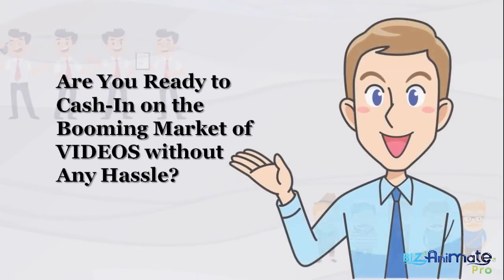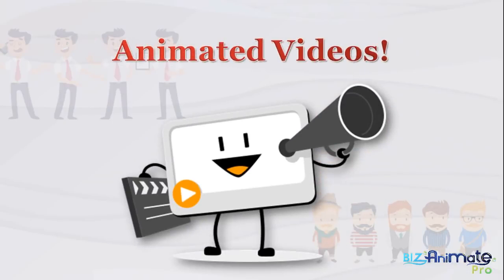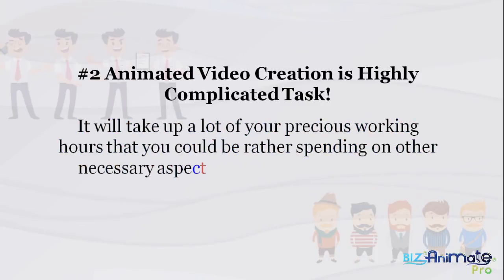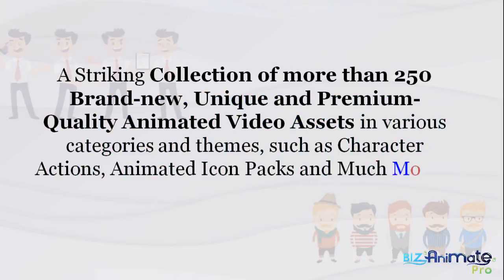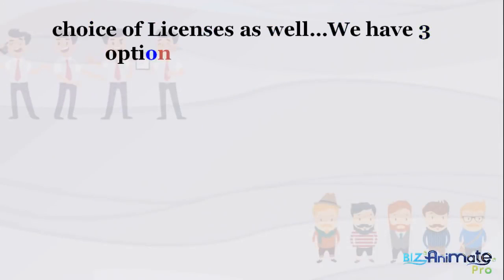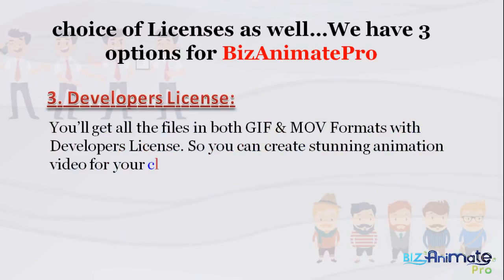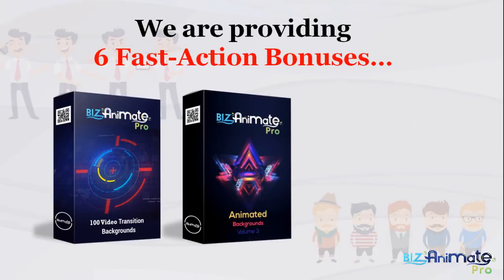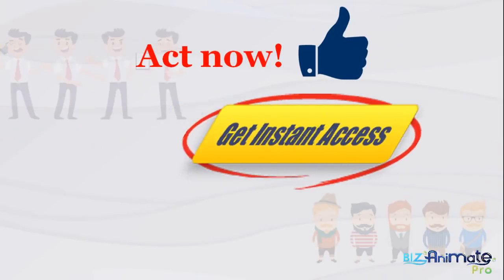The Best Animation Software - BizAnimatePro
BizAnimatePro is a Striking Collection of 250+ Pro-Level, Animated Video Assets (GIF and MOV Formats) in various categories and themes, such as Character Actions, Animated Icon Packs, Animated Objects, and others at a Price Much Lower than what expected to be paid for a SINGLE ONE.
All items are Rendered in Full HD resolution with Alpha Channel so you can use them with any background...
We have upped the package to another notch by providing Developers License option as well. This means you can even make videos for Your clients and charge any amount You want and You got to keep 100% of the Profits.

How To Create The Best Animated explainer video
Create Animated videos With Ease
Done For You Animated Videos Platform
All In one Animated Videos Maker
The Best Software To Make Animated Videos
How To Make High Quality Animated Videos
How to make converting animated marketing videos
How to make animated marketing video
The Best Animation Software
The Best Animation Video Maker

Create Animated videos, Animated Videos, Animation video, BizAnimatePro, animated movie maker, animated explainer video,
animated marketing videos for business, how to make animated videos, explainer video software, video animation app, animated video for business, best animated video maker, animated marketing videos, best online animation maker,